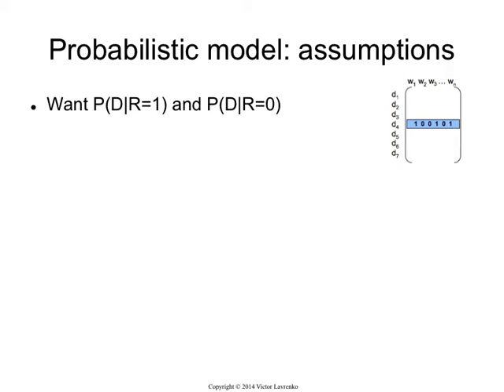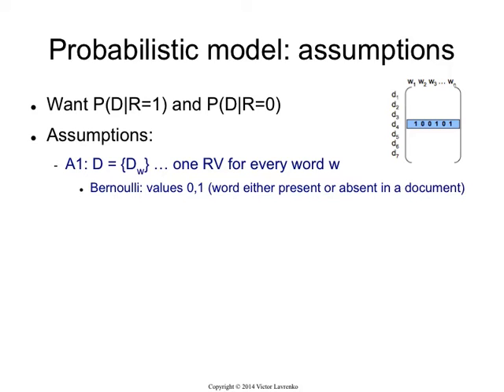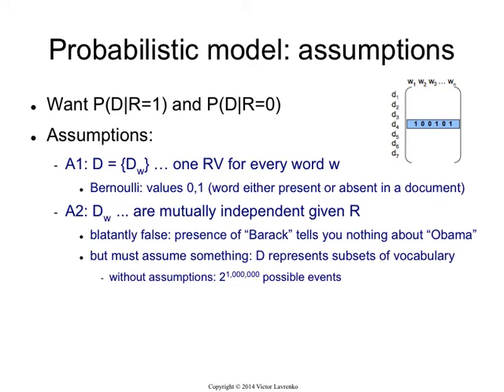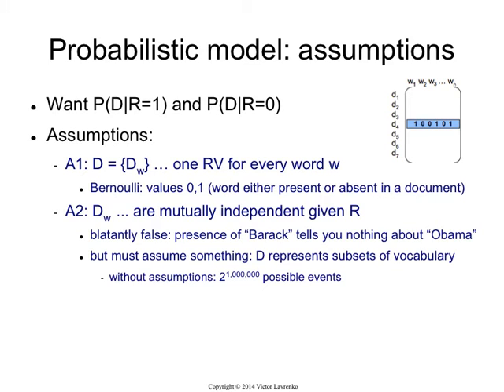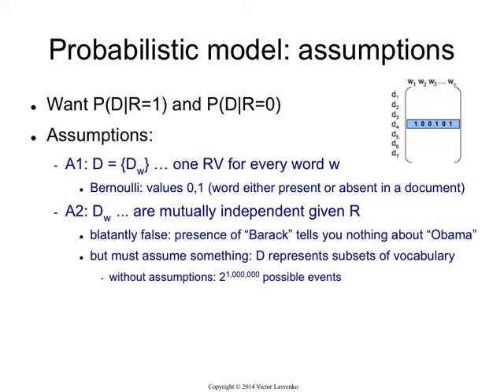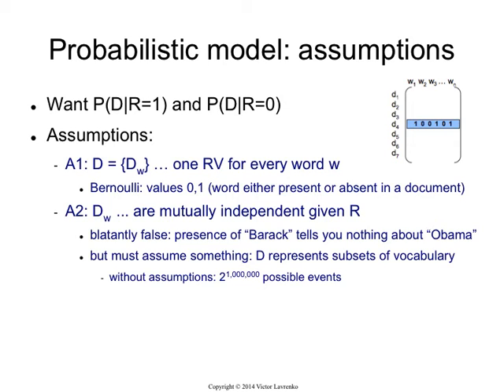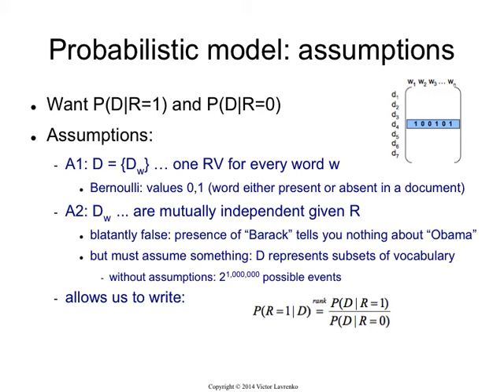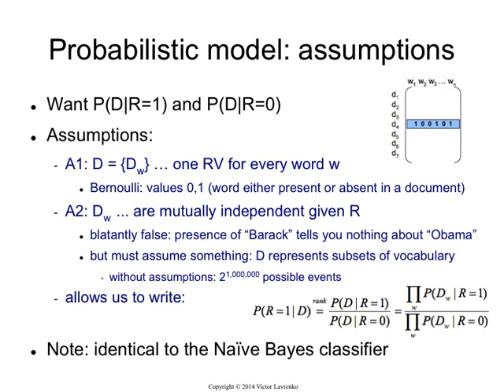BIR.7 Word independence assumption